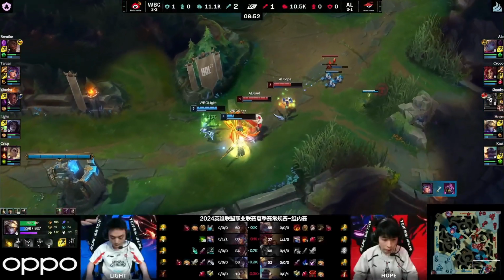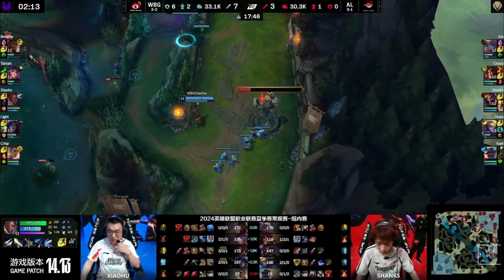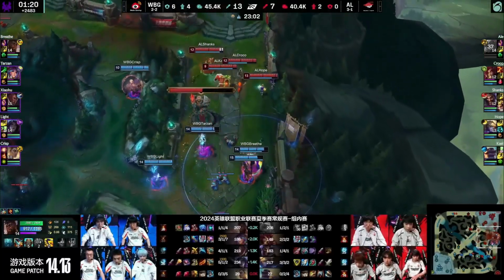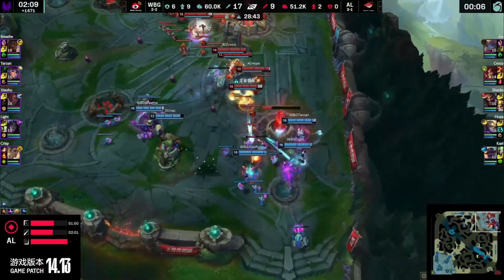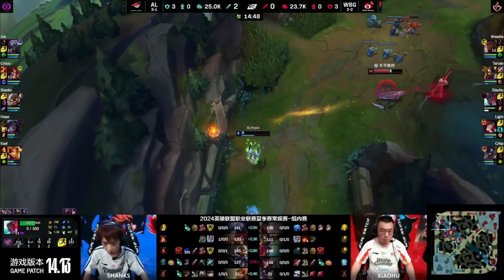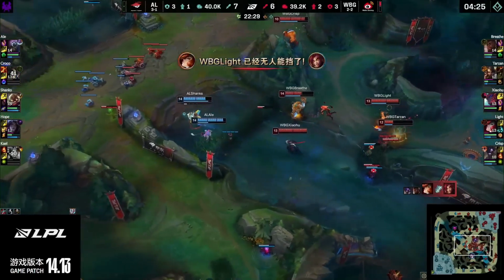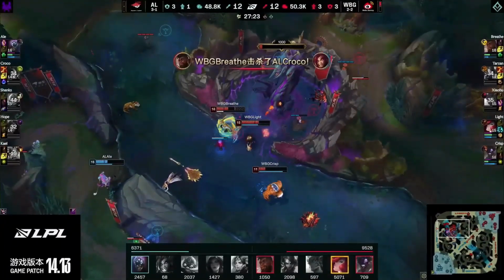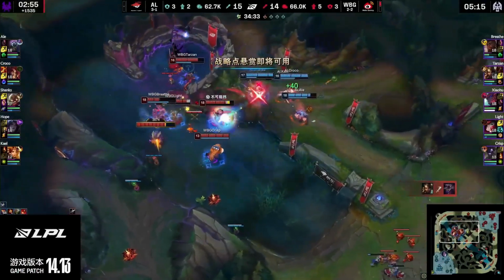WBG vs AL Highlights ALL GAMES LPL Summer 2024 Weibo Gaming vs Anyone's Legend by Onivia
OniviaLPLhighlights brings you the best game recap and analysis for LPL games!